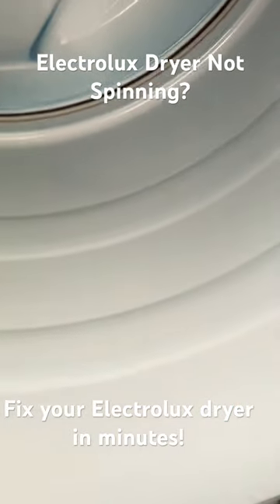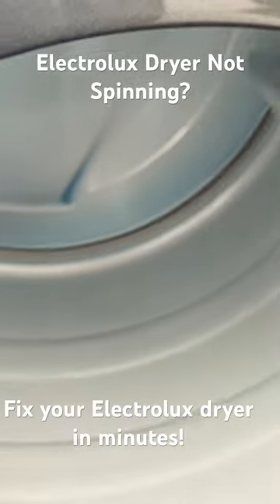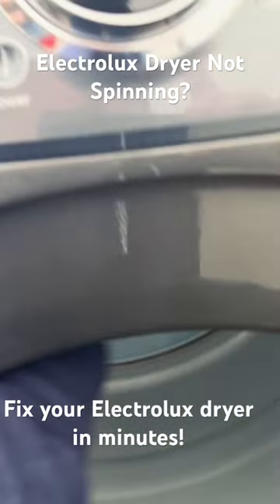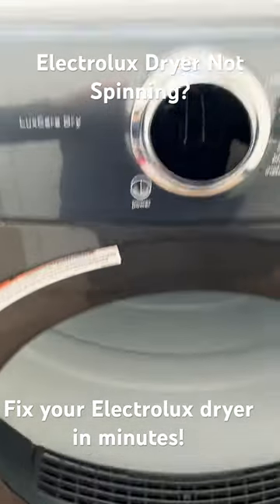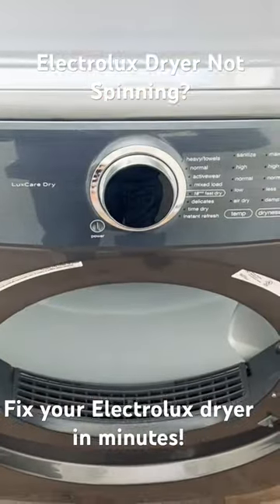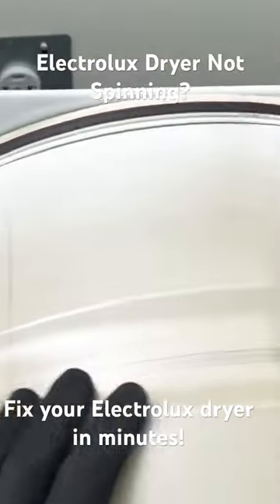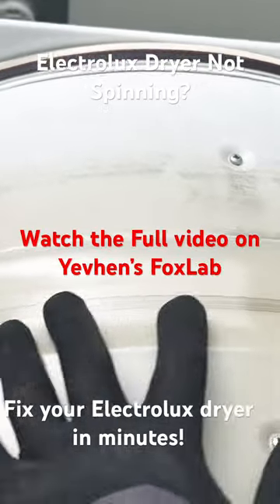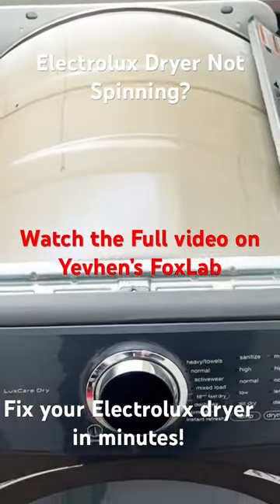Why won’t my dryer spin? Electrolux dryer heats up but leaves clothes damp? Just Fix it! 🇨🇦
Electrolux Dryer Not Tumbling? Check the Drive Belt (It Might Be Missing!)
Hey everyone, Yevhen from Yevhen's FixLab here!  Having an Electrolux dryer that heats up but leaves your clothes damp?  This can be frustrating, but the culprit might be a simple fix!  Today's short tackles a common dryer issue: a missing drive belt.

The Symptoms:

Dryer heats normally.
Clothes stay damp after drying.
Dryer drum spins freely by hand (almost disconnected).
The Diagnosis:

A freely spinning drum often points towards a drive belt issue.  In this case, the belt might have simply come loose or even be missing entirely!

What I Did (See the Full Video for Details!):

Examined the Drum: With the dryer door open, I spun the drum by hand. The free-spinning motion indicated a potential drive belt problem.
Checked for the Belt: After removing the top cover, I confirmed that the drive belt was indeed missing from the dryer.
Missing Belt? Fix It Yourself (Maybe):

However, remember, complex repairs or a preference for professional help are totally valid!

Appliance Service Guys: Your Winnipeg Repair Experts!

For those in Winnipeg seeking reliable appliance repair, look no further than Appliance Service Guys!  They tackle repairs for all major brands, including Electrolux dryers.

With a little knowledge, you might be able to fix minor issues yourself and keep your appliances running smoothly.